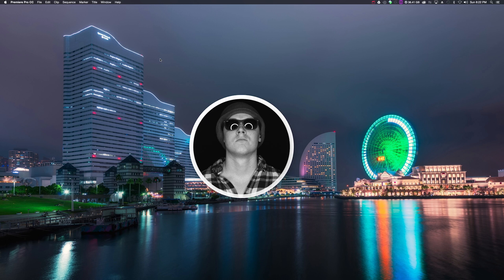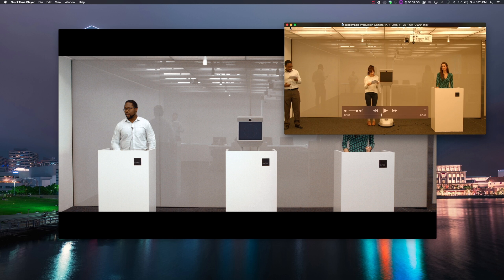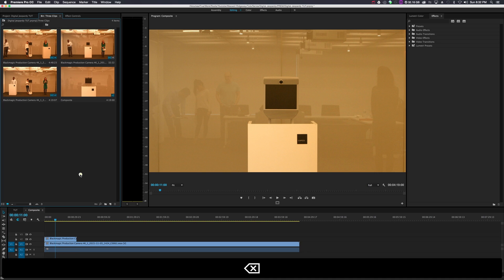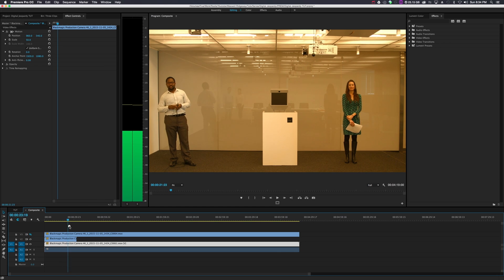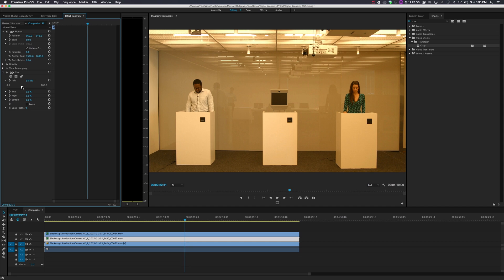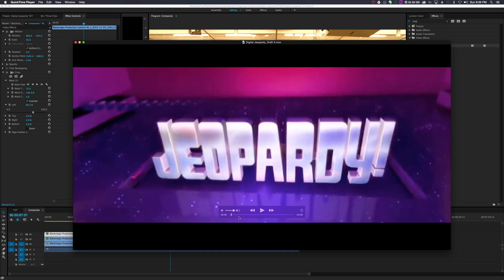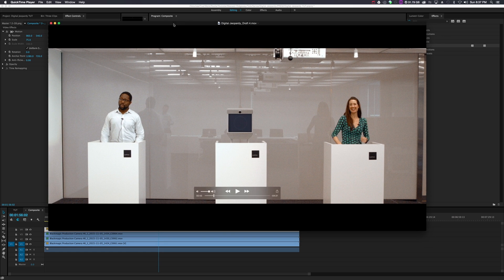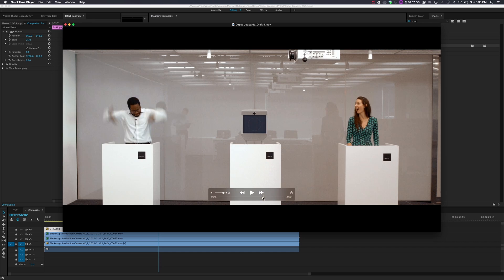Simple Compositing in Premiere Pro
Simple Compositing in Premiere Pro, 3 shots combined into one!

Follow me on - my post about life n' such

Thanks!